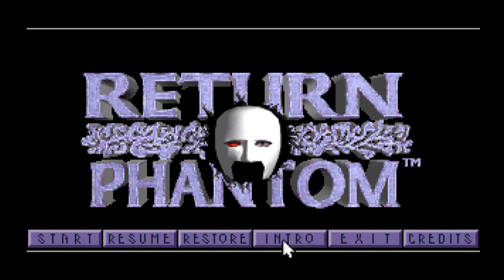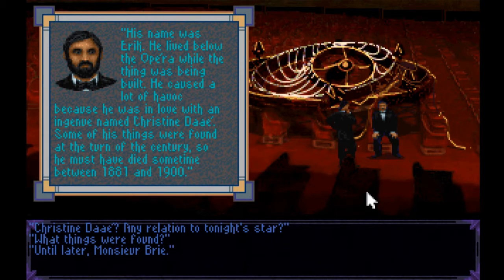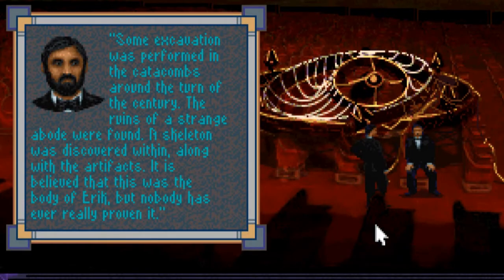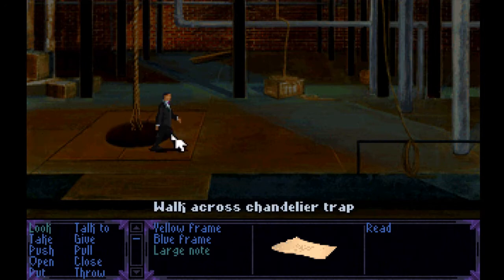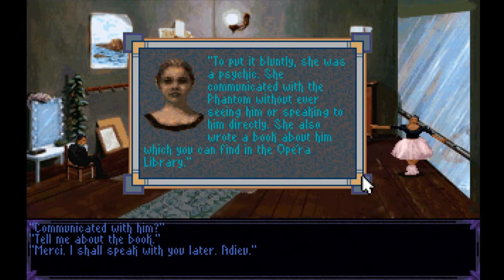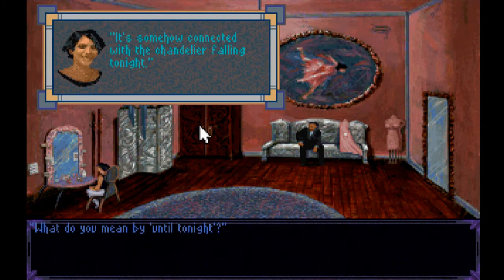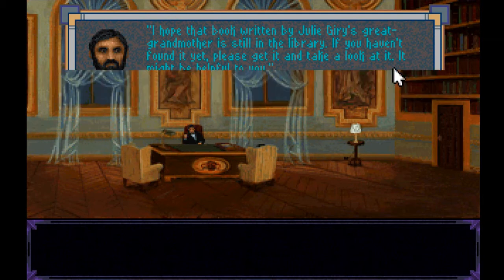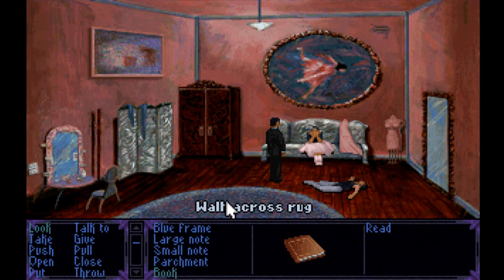Return of the Phantom - Part 1: Panic! At the Theatre - Let's Blank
Join me as we tackle one of the most mysterious mysteries that's ever reared it's ugly head. The Phantom of the Opera returns in this 1993 adventure game... Or does he?